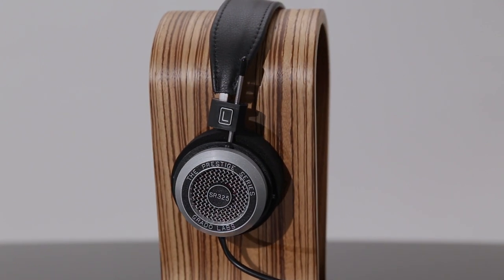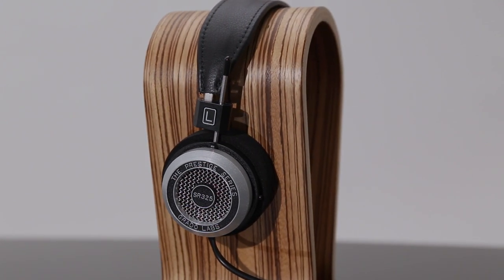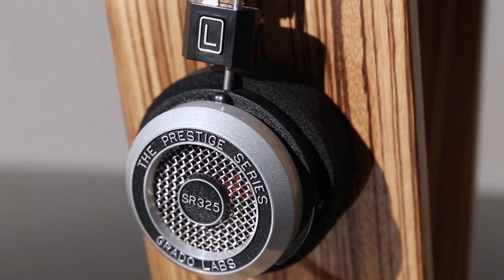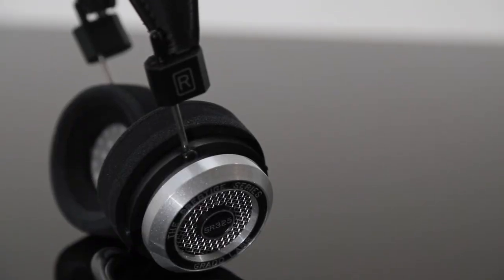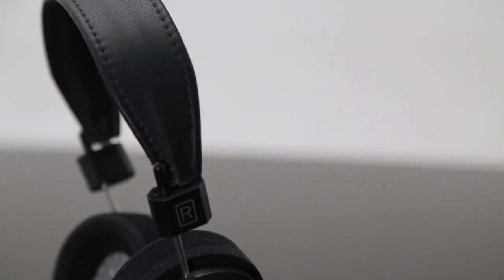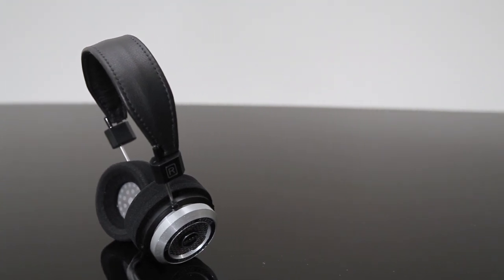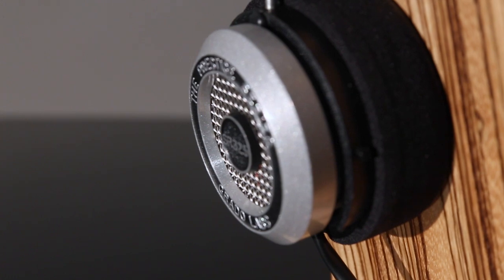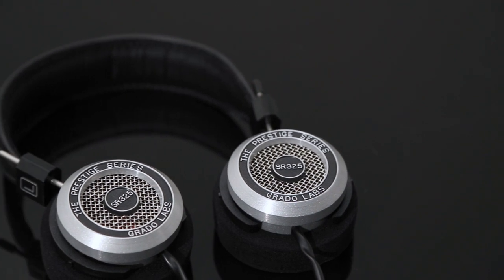Best home on-ears £150-£300 - Grado SR325e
The Grado SR325e headphones win the best home on-ears £150-300 Award at the What Hi-Fi? Awards 2014.

For all the winners from the What Hi-Fi? Awards 2014, visit our Awards microsite